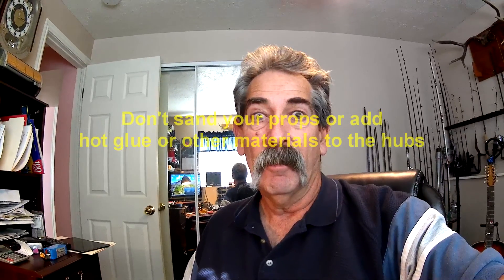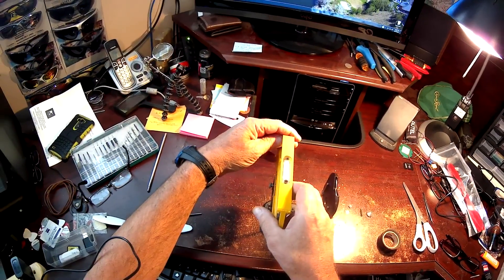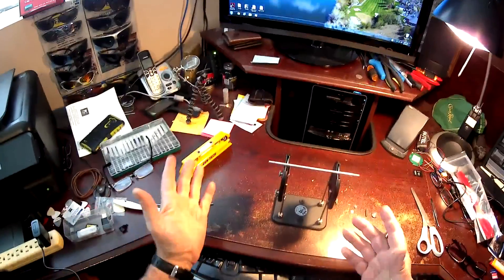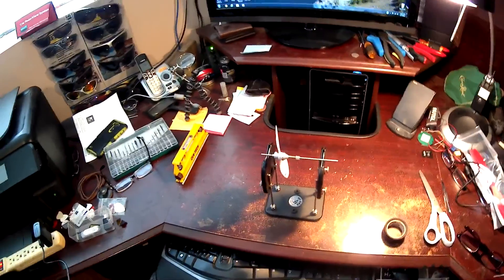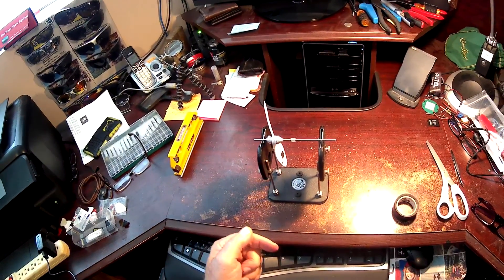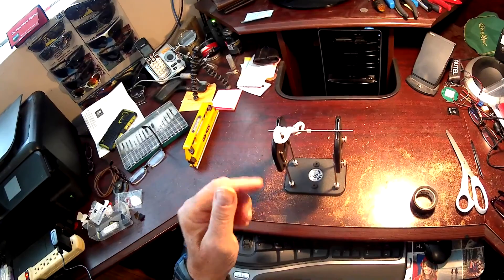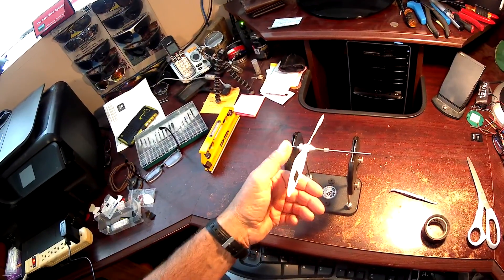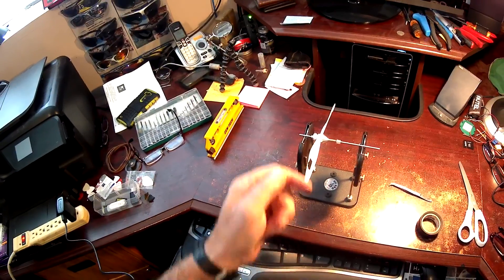Propeller Blade balancing (Jello free)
How to balance Propellers and make your drone videos jello free.